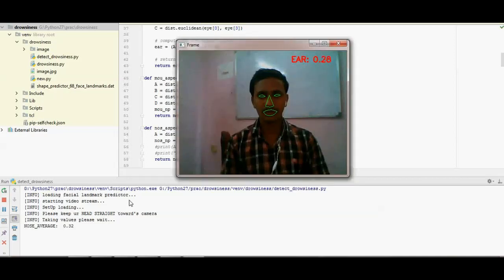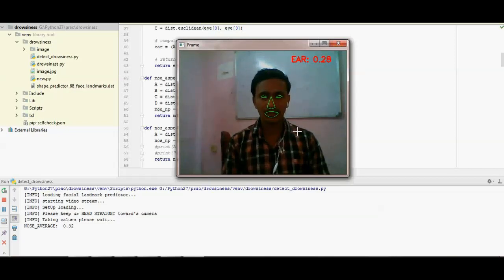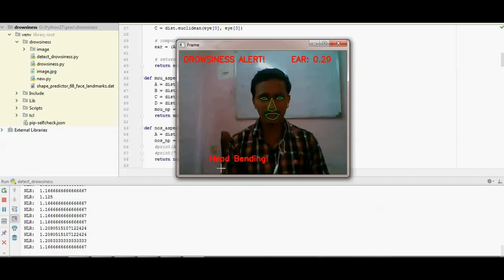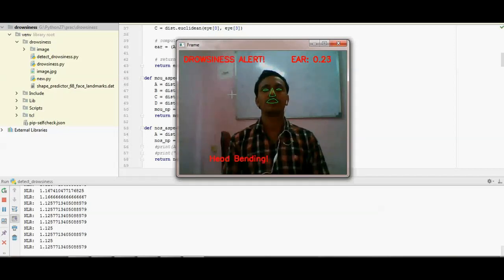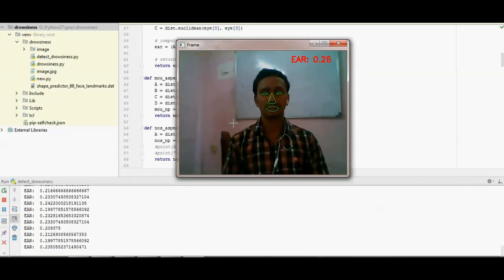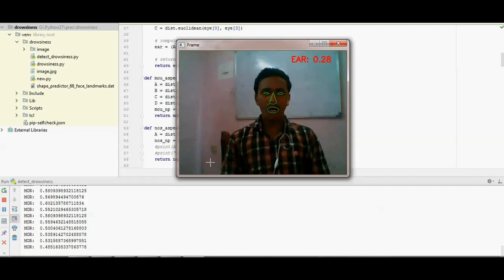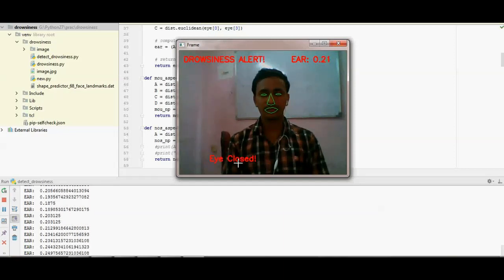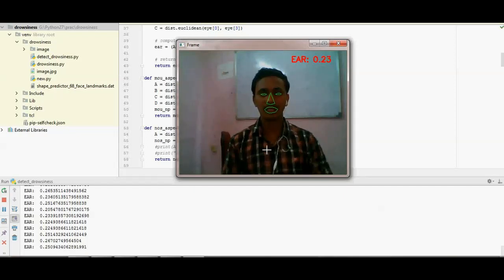Driver Drowsiness Monitoring System using Visual Behaviour and Machine Learning | IEEE Projects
Driver Drowsiness Monitoring System using Visual Behaviour and Machine Learning
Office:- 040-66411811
Cloud technologies is one of the best renowned software development company In Hyderabad India. We guide and train the students based on their qualification under the guidance of vast experienced real time developers.